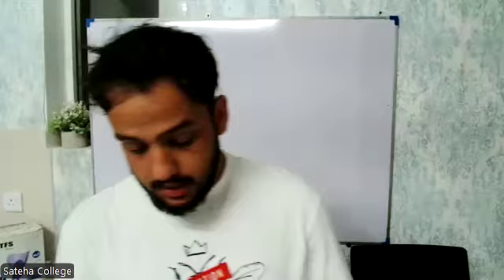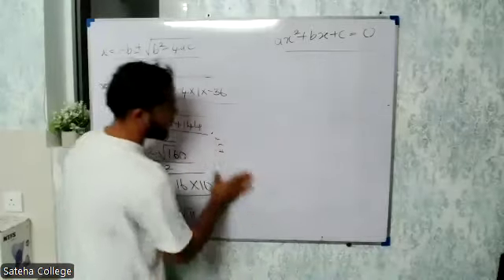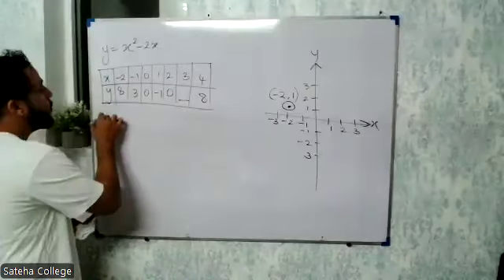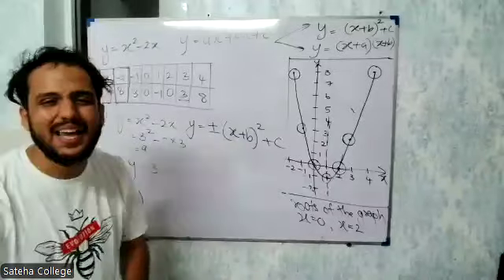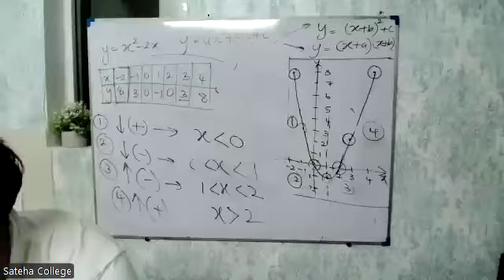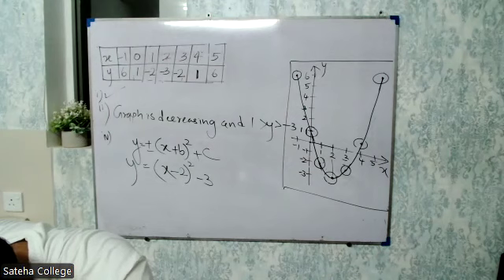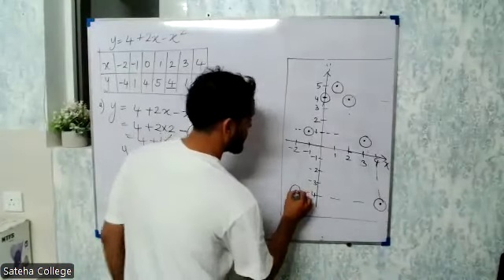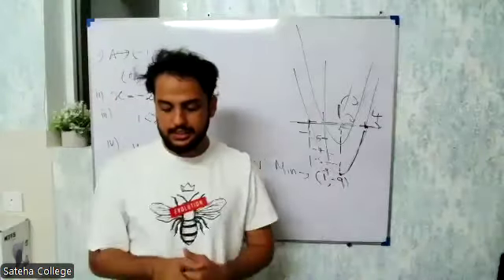Maths After dark (2025) Day 3 - 2021/E6, 2018/E3, 2019/E2, 2022/E2, 2023/E2